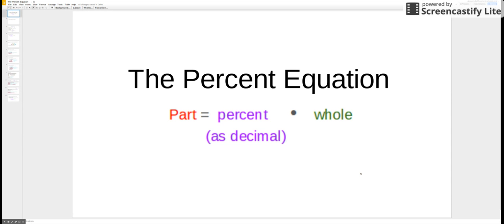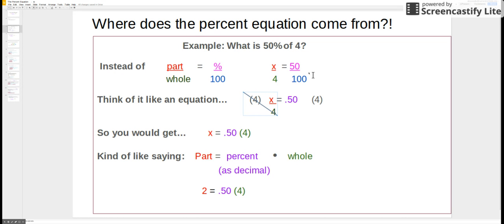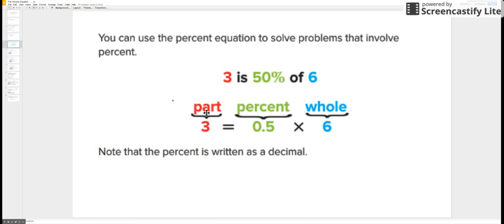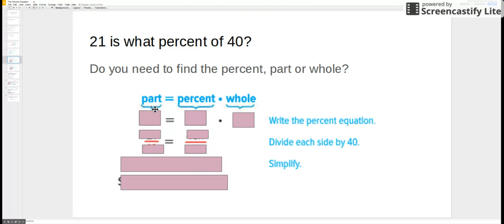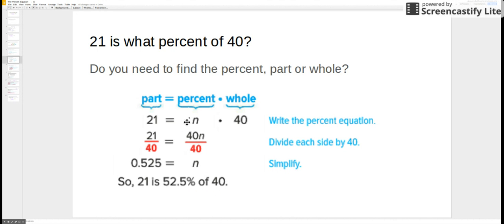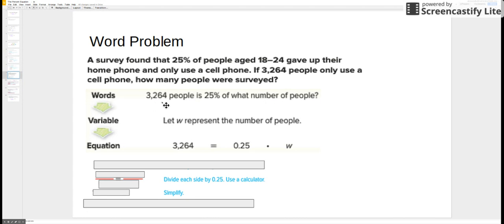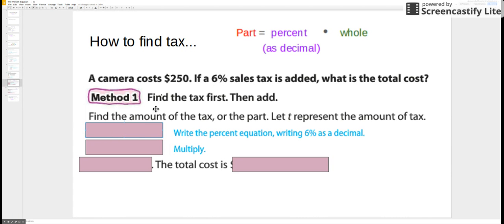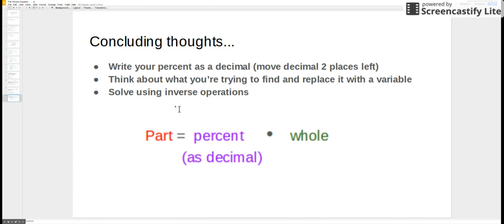Percent Equation and Tax